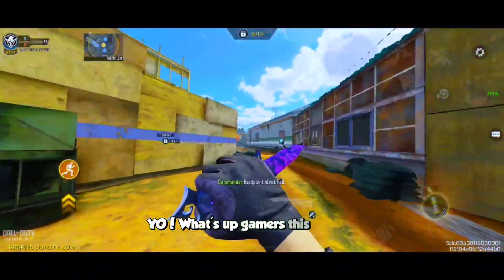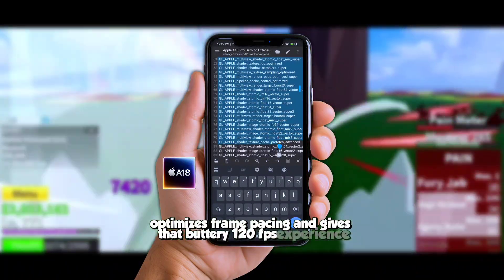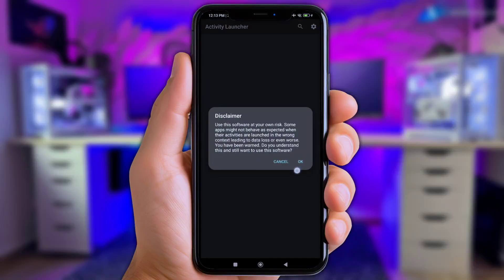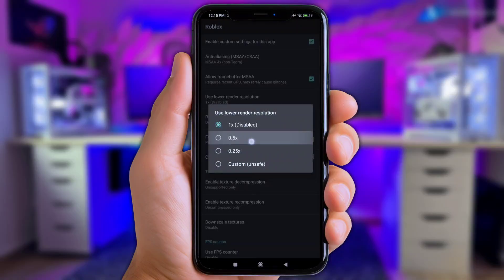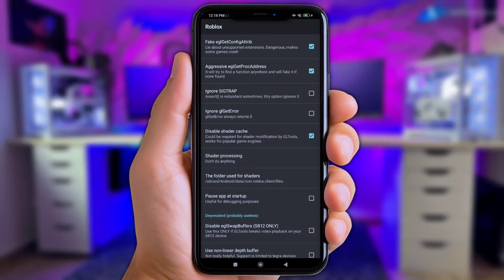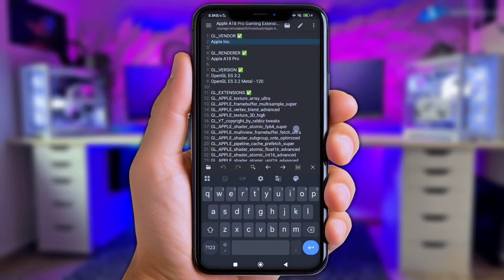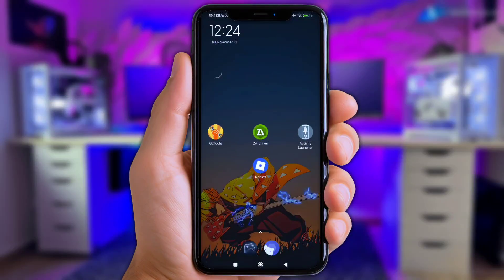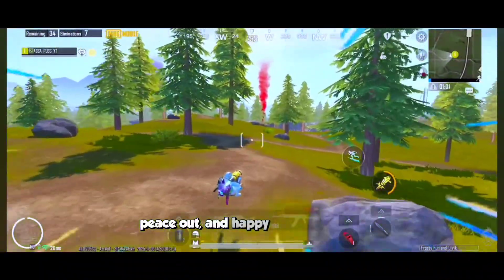Turn ANY Phone Into a GAMING BEAST!🔥120FPS Boost, & Ultra Performance (GFX Tools Tutorial)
Y'all looking to Boost your Gaming Performance even on Low-end device?
Well well! At this video i'll share about GFX Tools, Game Booster, Gaming Modules Tips and Tricks bout' how to Turn any Phone into a Gaming Beast, get Max Gaming Performance, Unlock High Graphic, Unlock Max FPS, Unlock Max Refresh Rate, Fix Lags and Fix Stutter, also Get Optimized Performance while Gaming! So, learn in just a minutes using the GFX Tools app combine with iPhne 18pro Extension.
. (100% Working & No Root Riquired) ⚡

Y'all thankyou for all the support and love, bc i always apreciate it! ❤️